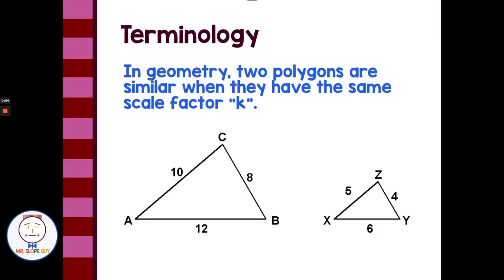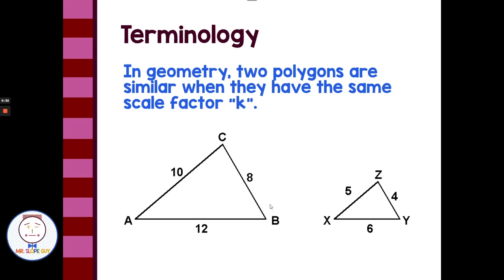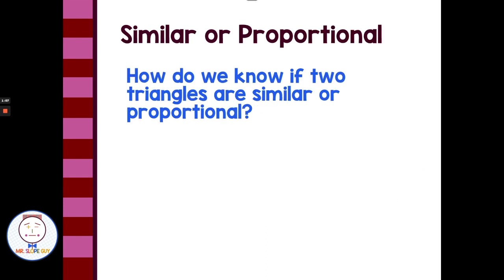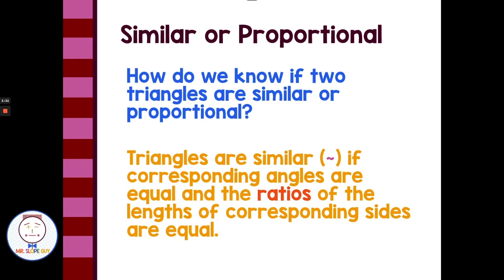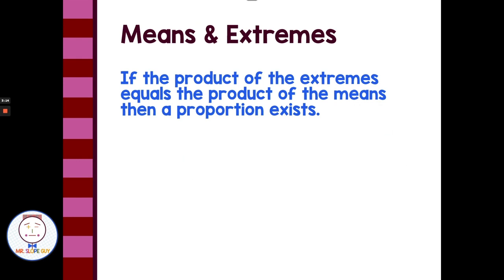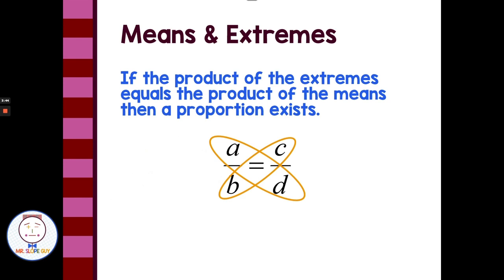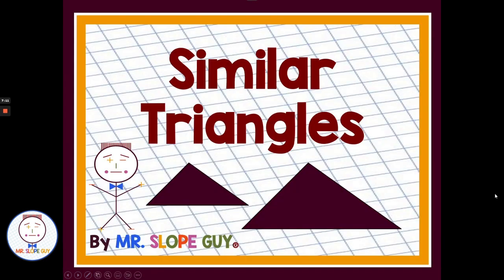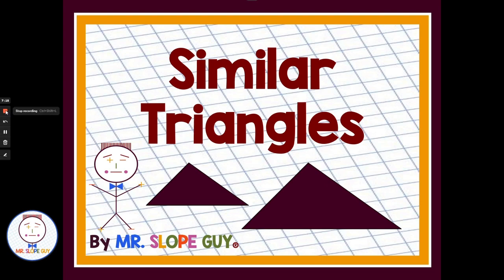Learn Similar Triangles with Examples | Math Lesson & Worksheet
Welcome to our educational YouTube channel! Get ready to delve into the captivating world of similar triangles and their applications in this insightful math lesson. From the fundamentals of similarity to uncovering the secrets of solving for missing parts of similar triangles, we've got it all covered.

📐 What's Inside the Lesson:

🔹 Exploring the basics of similarity in triangles
🔹 Understanding the significance of corresponding side ratios
🔹 Unraveling the connection between corresponding angles
🔹 Practical examples that reinforce your understanding

📝 Ideal for Math Test Prep and Skill Enhancement:

Whether you're gearing up for a math test or just looking to fine-tune your skills, this video and its accompanying worksheet are tailor-made for you. Sharpen your knowledge of similar triangles, one of the essential concepts in geometry.

🎯 To help reinforce your learning, I've created a corresponding math worksheet that you can find This worksheet includes additional practice problems and examples to test your understanding of the topic.

Math Standards

Focusing on Common Core and Florida's B.E.S.T. standard MA.8.GR.2.4 Solve mathematical and real-world problems involving proportional relationships between similar triangles. Students solved mathematical and real-world problems involving scale factors. Students make connections of slope to the constant of proportionality through the use of similar triangle when represented in the coordinate plane and students solve problems involving similar triangles.